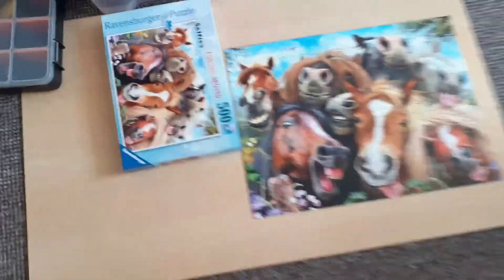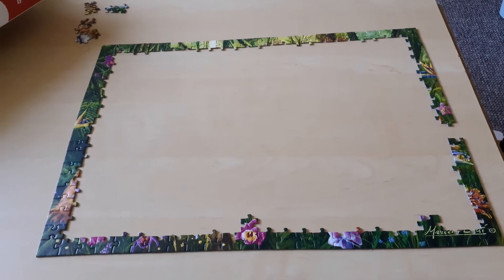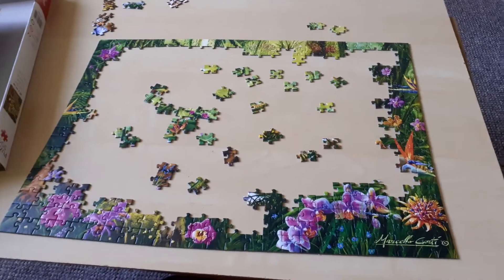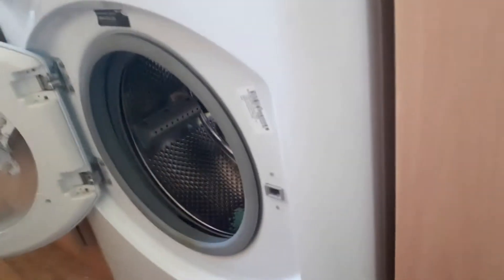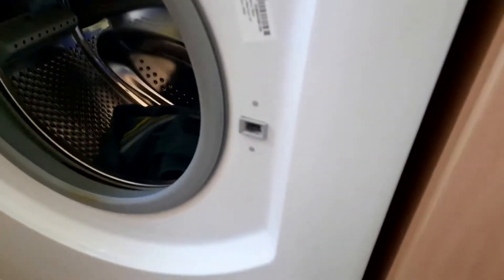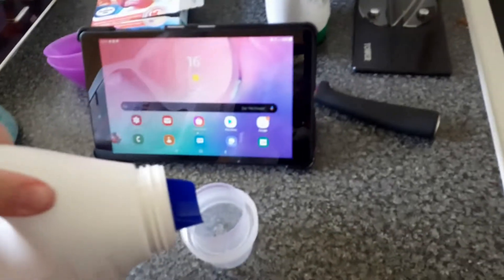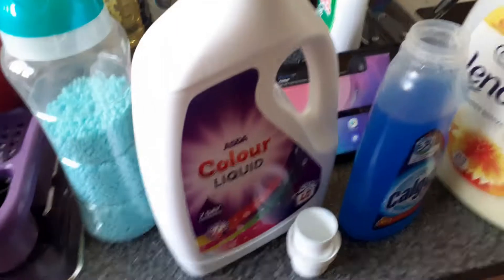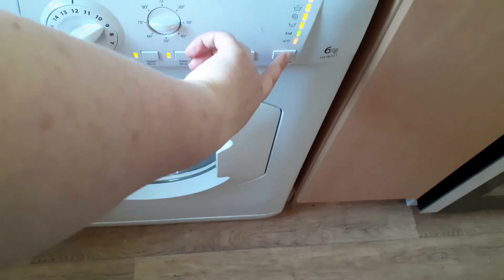Vlog #2 - Lockdown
Due to not being able to work my usual job at McDOnalds I decided that I would add some extra content to my YouTube channel, so here it goes! I am going to Vlog various days that I feel are productive and interesting.
I am open to any suggestions, as I shall not be spending money other than on food or essentials for a short while.
Enjoy the videos! There will be bonus ones!

FOR 2020: I AM WRITING A BLOG A DAY HERE IS MY